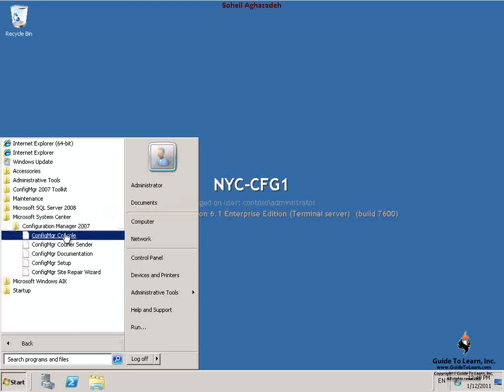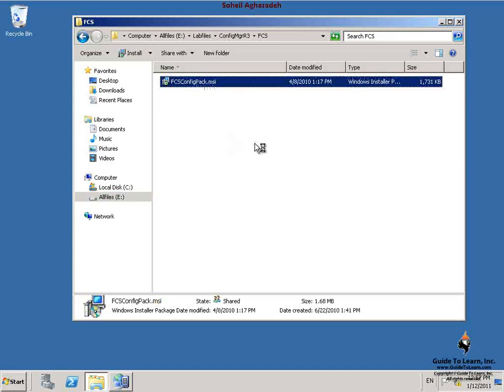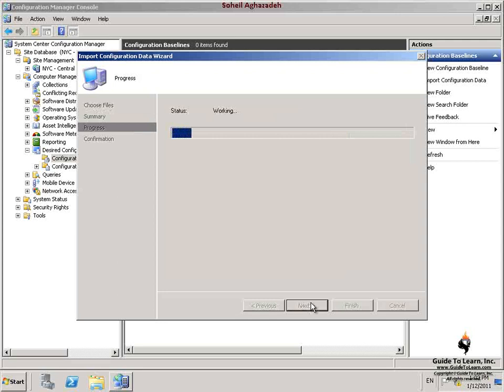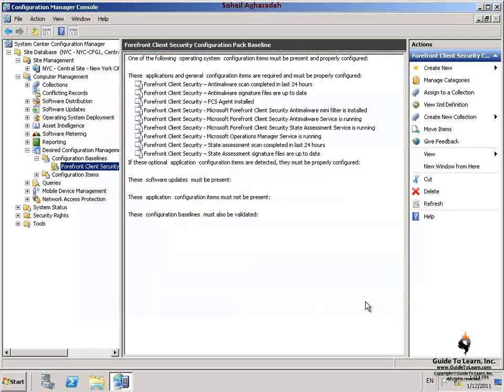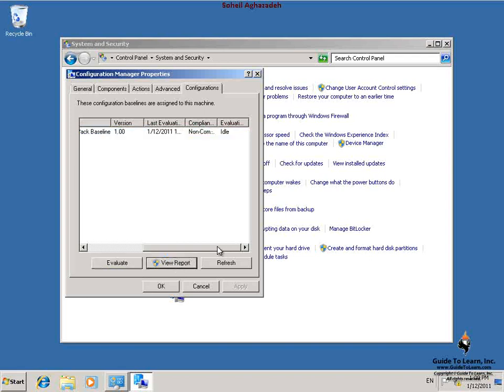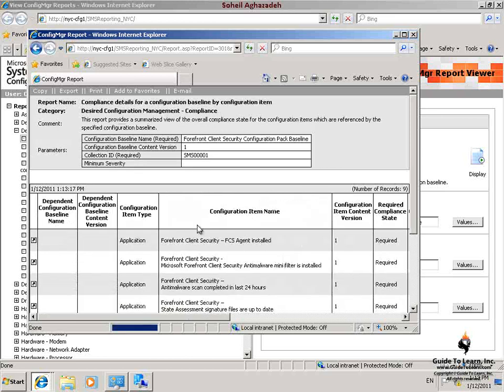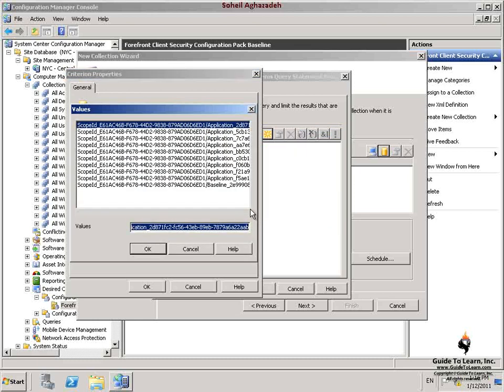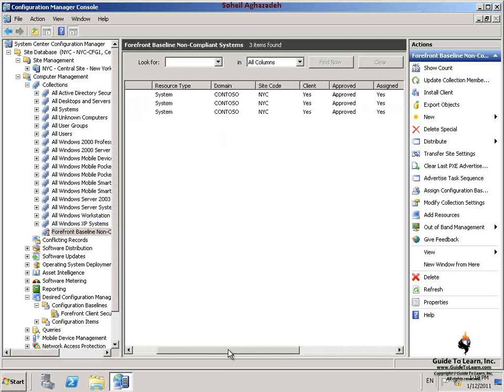Desired Configuration Management for ForeFront Client Security in SCCM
8 hours of complete videos for System Center Configuration Manager is available